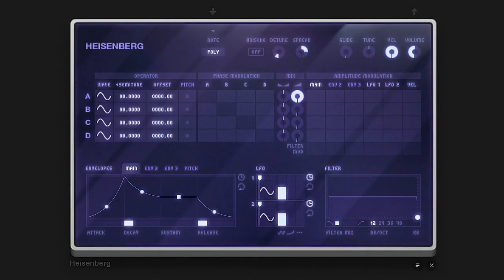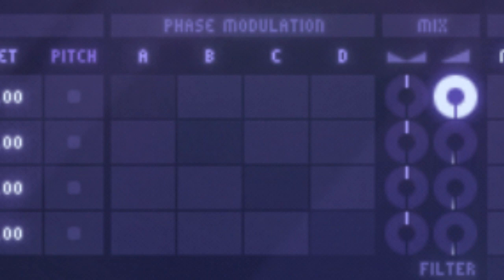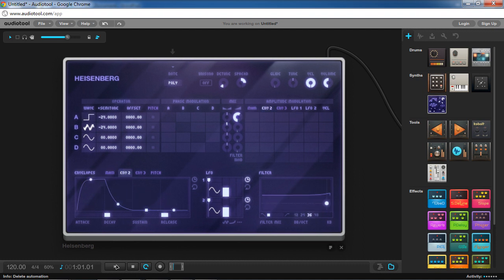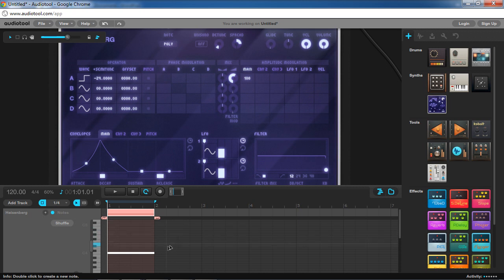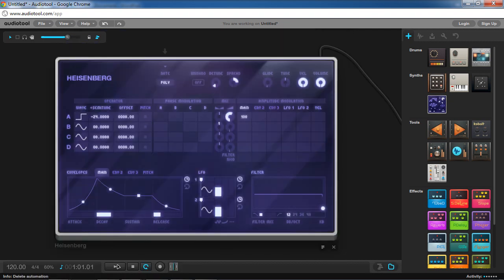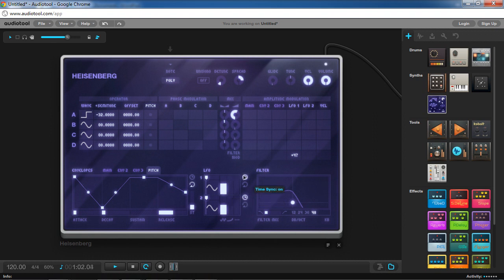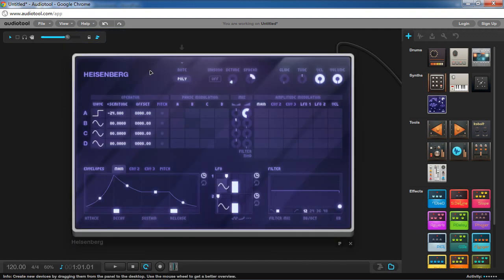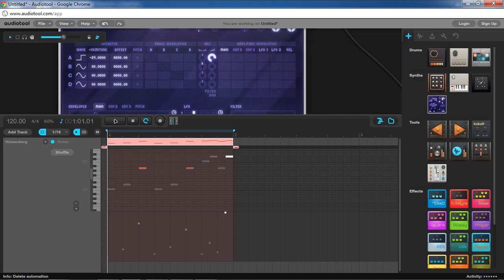Heisenberg Tutorial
Everyone bugged me for one. So here it is.